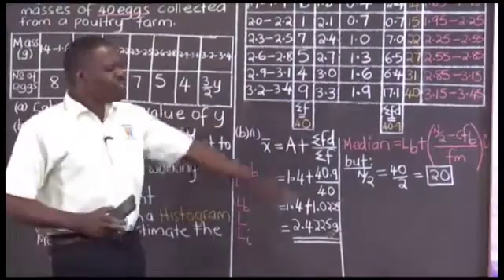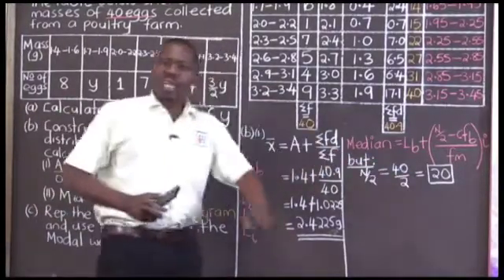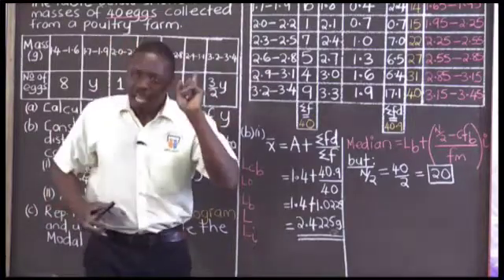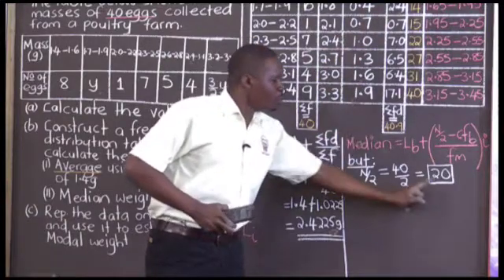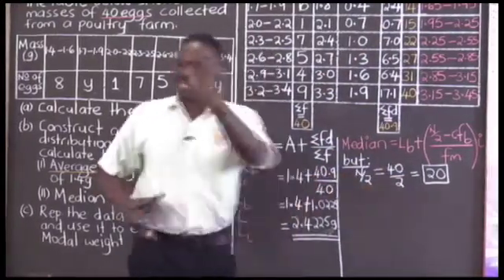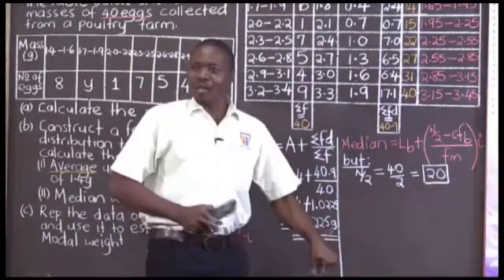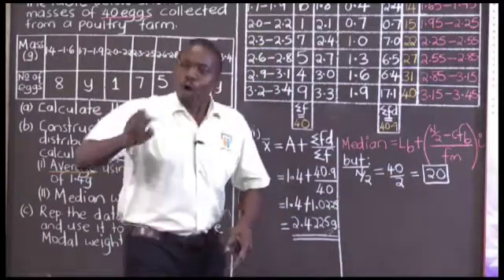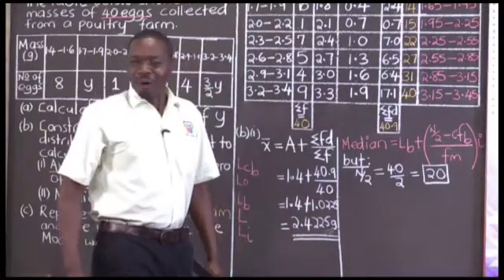Statistics Mathematics by Obonyo Kenneth E-learning project Uganda..like and subscribe